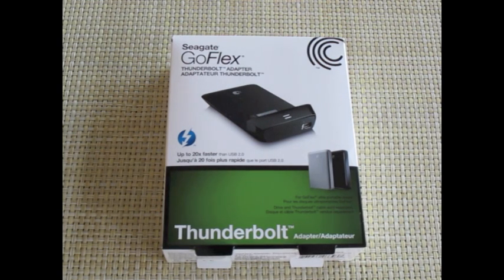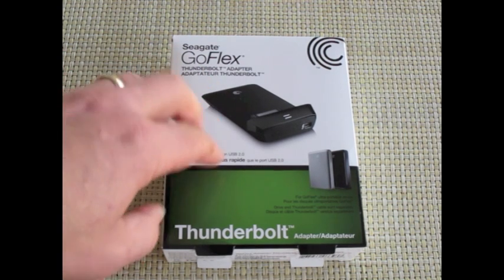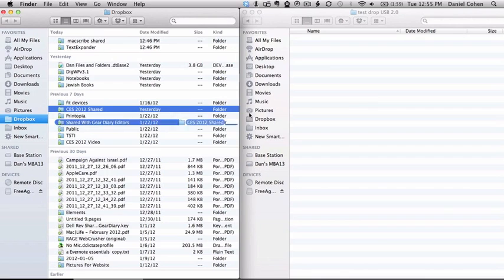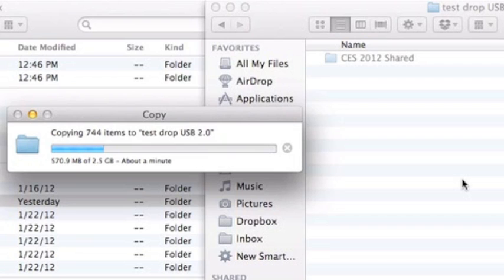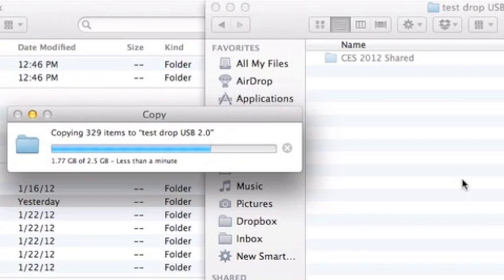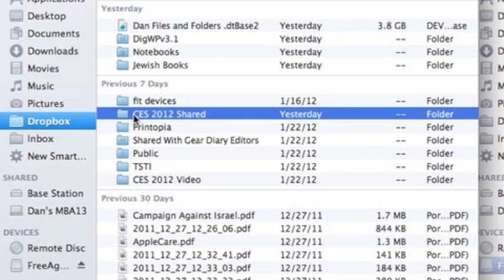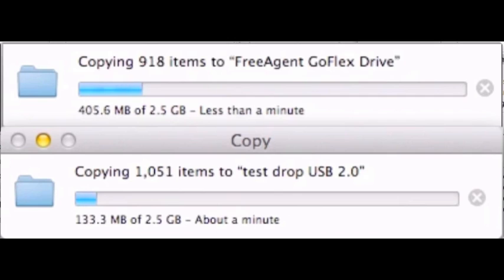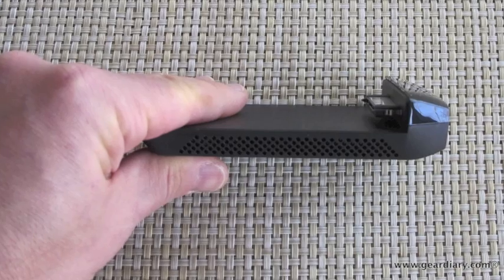Seagate Thunderbolt Adapter Speed Test... WOW!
We met with Seagate at CES 2012 and were impressed by their Thunderbolt Adapters. The adapters finally let people with current Macs take advantage of the speedy port when moving data from the computer to an external drive or from a drive to the computer. But how fast IS Thunderbolt in deal-world usage? Here's a look...